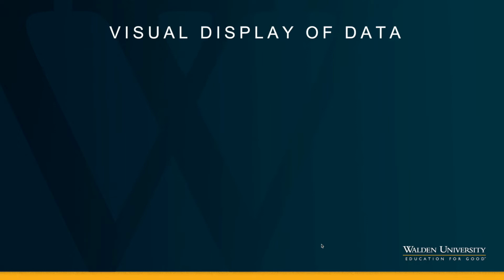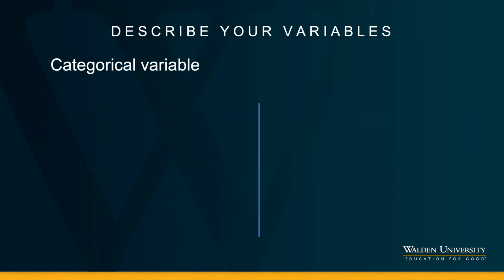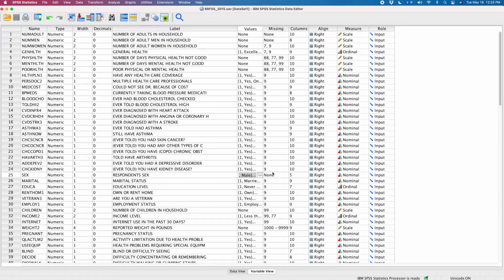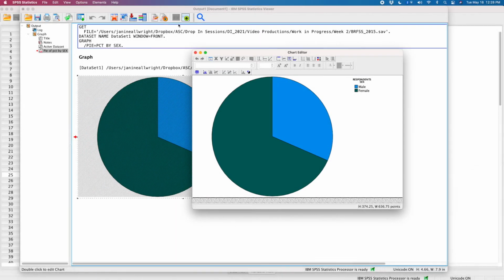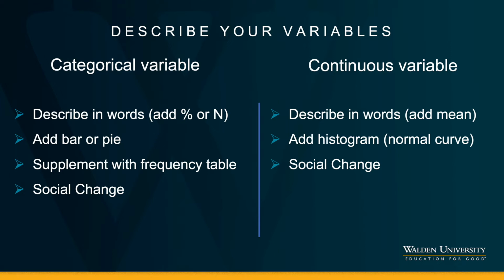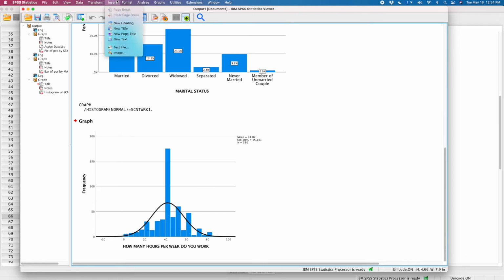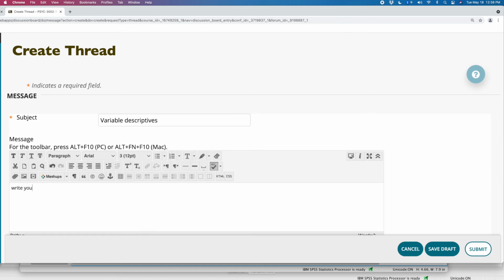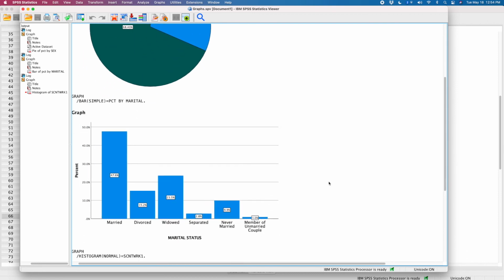Strengthen Your Stats Skills: Visual Displays of Data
In this video presentation, Dr. Janine Allwright will examine the different ways that you can display data to tell the story of the data. Dr. Allwright will explain how the levels of measurement determine the specific graphs choices for categorical versus continuous variables and create different graphs in SPSS.